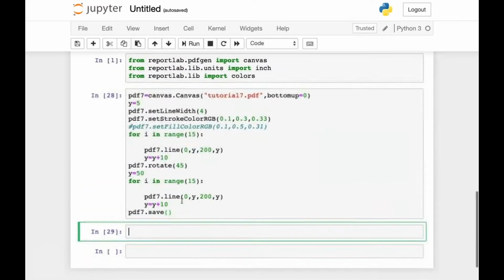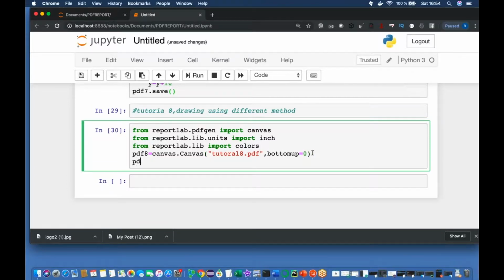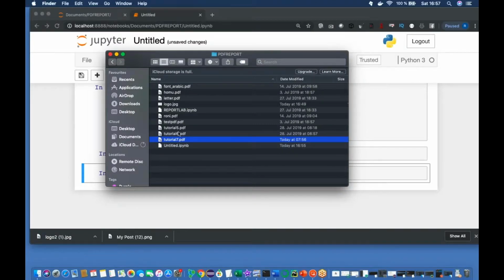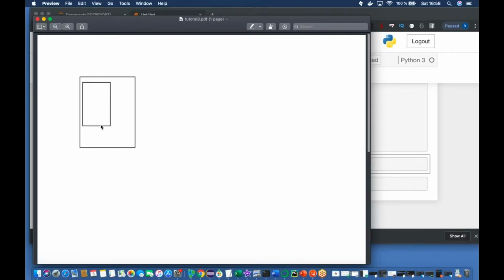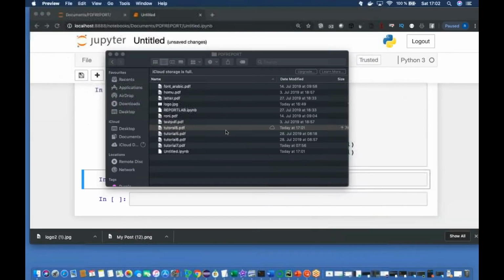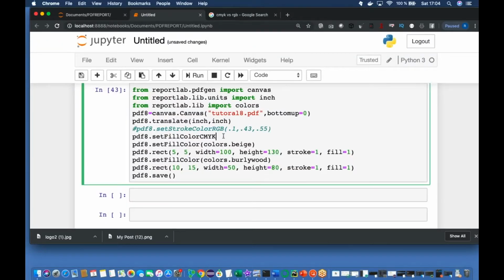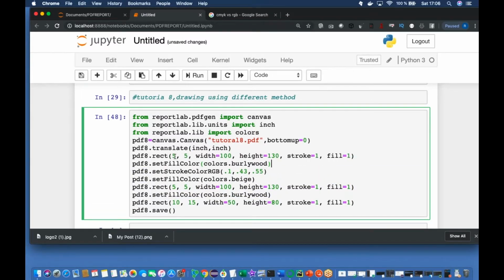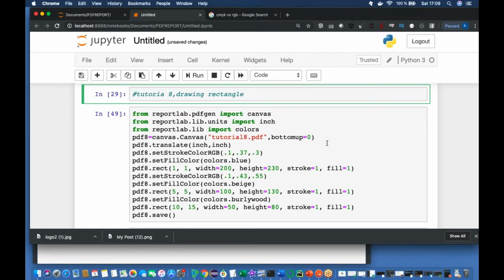ReportLab Drawing Tutorial|How To Draw Rectangle In ReportLab|ReportLab Complete Tutorial|Part:8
In this video we have discussed the below:
reportlab drawing methods
reportlab drawing tutorial
reportlab python drawing
reportlab rectangle drawing methods
reportlab pdf dashboards